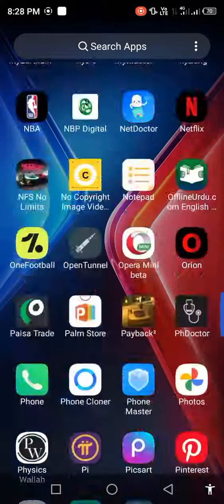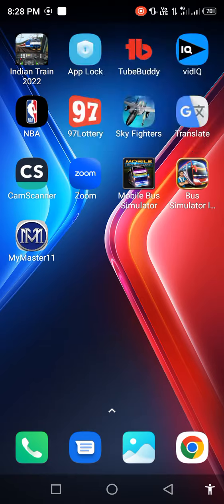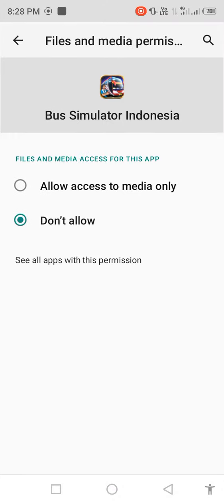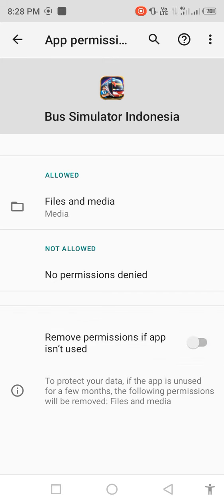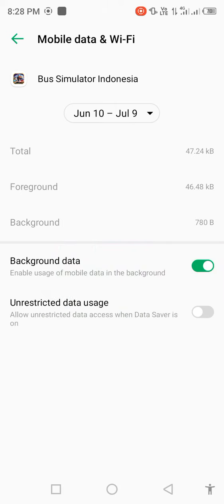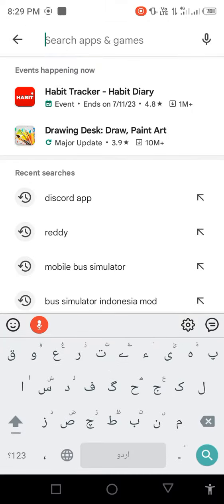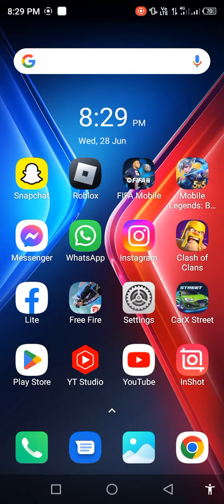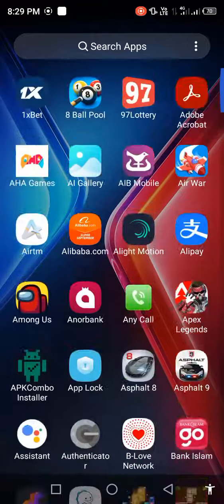How to Fix Bus Simulator Indonesia App Not Working / Not Open / Loading Problem in Android 2023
how to fix bus simulator Indonesia not working problem

How to Fix Bus Simulator Indonesia App Not Working / Not Open / Loading Problem in Android

1 fix bus simulator Indonesia
2 how to fix bus simulator Indonesia not working
3 how to fix bus simulator Indonesia not working problem
4 fix bus simulator Indonesia not working
5 fix bus simulator Indonesia not opening